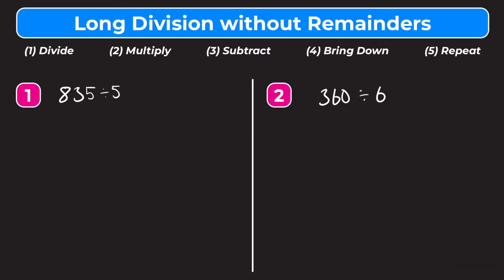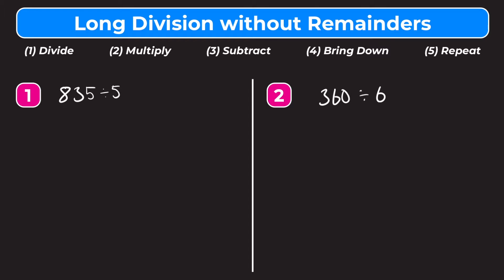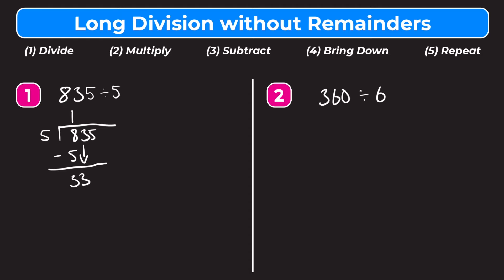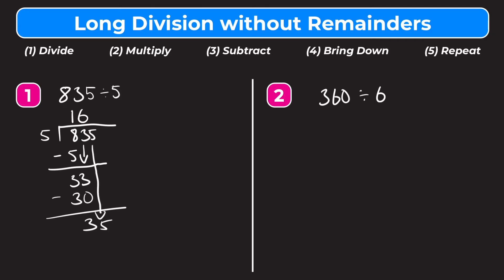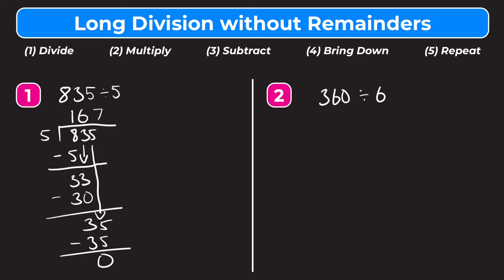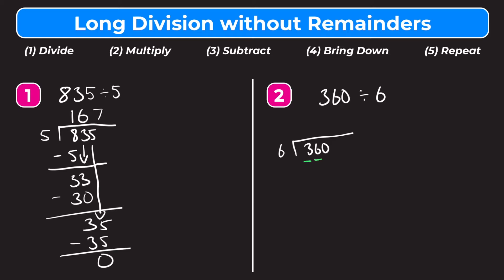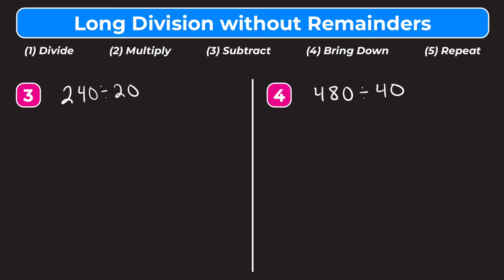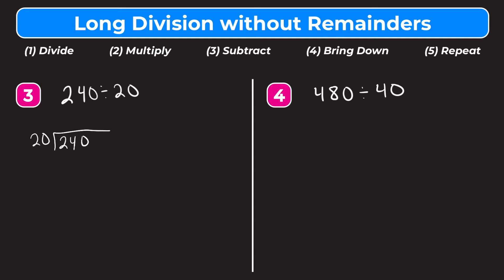Introduction to Long Division | Long Division without Remainders | Partners in Prime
*Let’s learn long division!* In this video, we walk you through six examples covering long division of whole numbers. Whether you’re learning how to do long division for the first time or just need a quick review, this video is for you!

While videos are a great way to learn math, practice is also important. That’s why we include *free practice worksheets* (with answers at the end!) that go along with our videos, so you can practice what you’ve learned.

Once you've learned long division, check out some of our other middle school math videos: